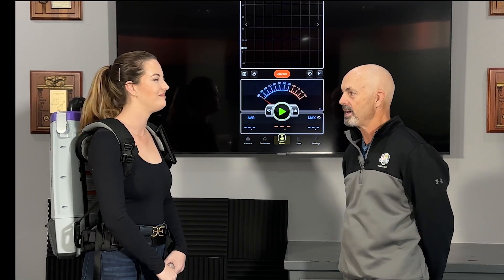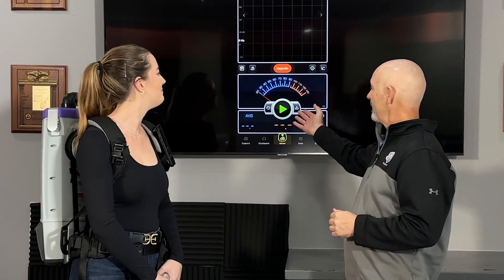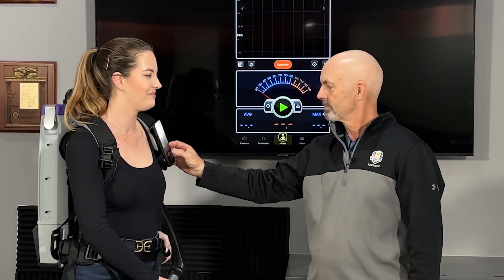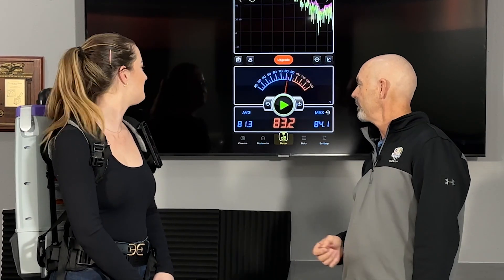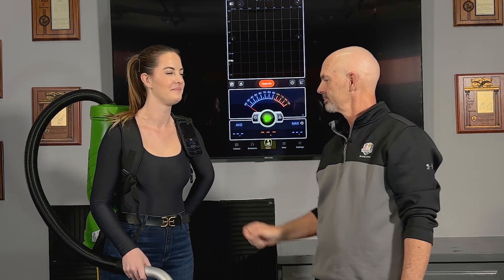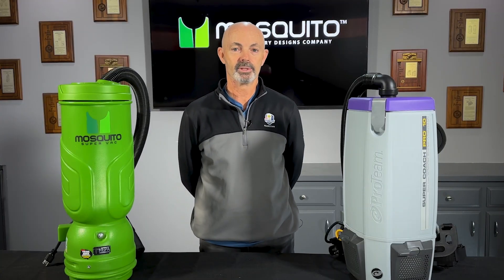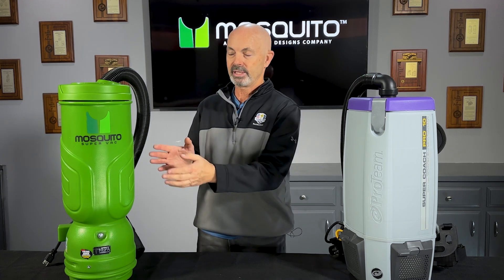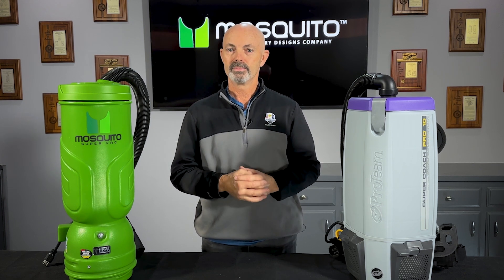Mosquito Back Pack Sound Levels